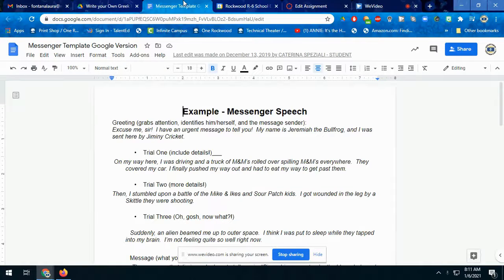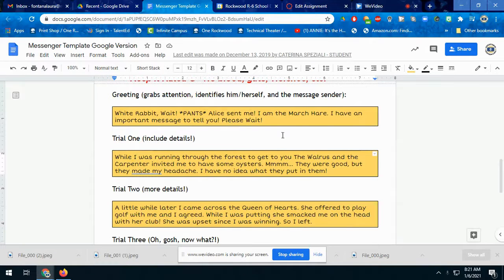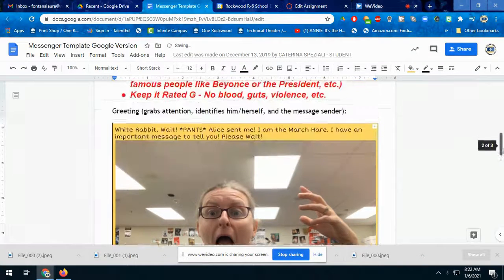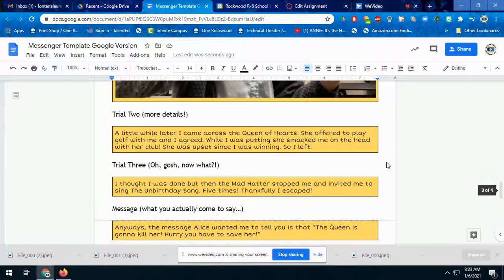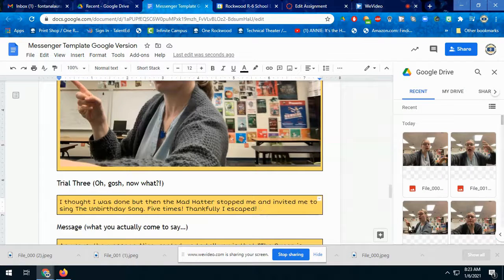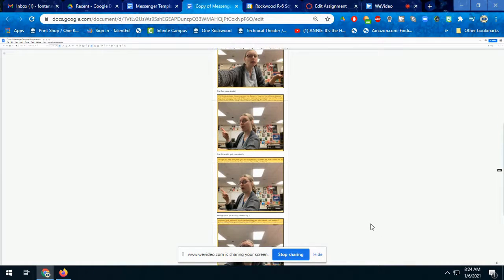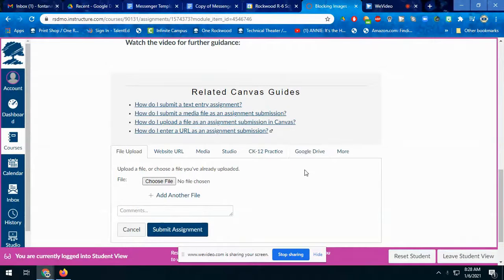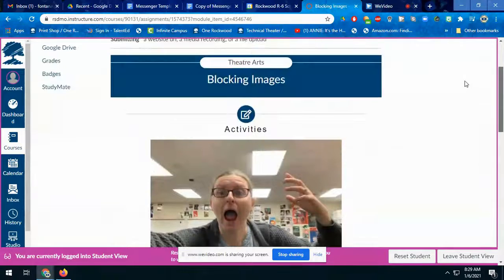Blocking Images Strategy